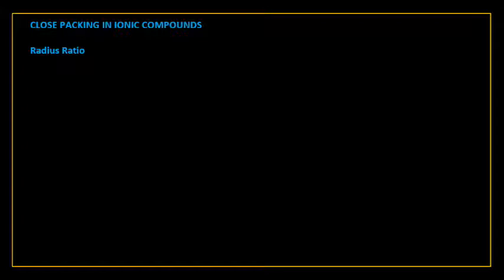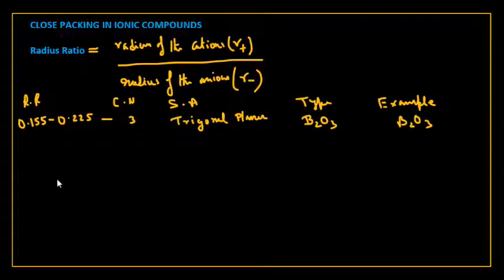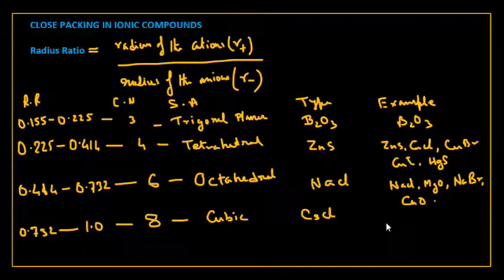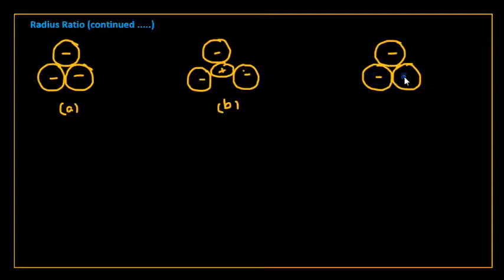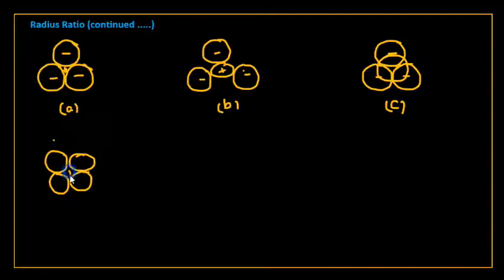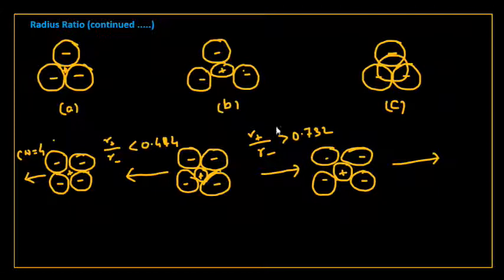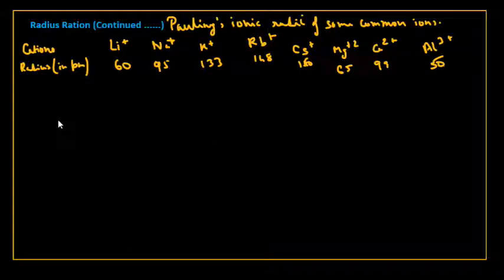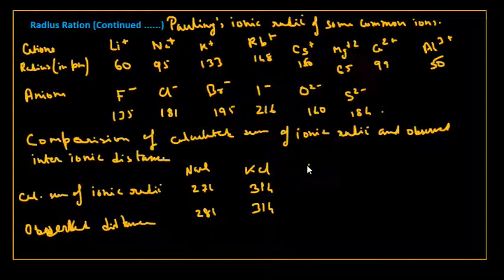Solid State | Chemistry | Class 12 | CBSE | NCERT | Chapter 1 | NEET | IIT | JEE | Part 11